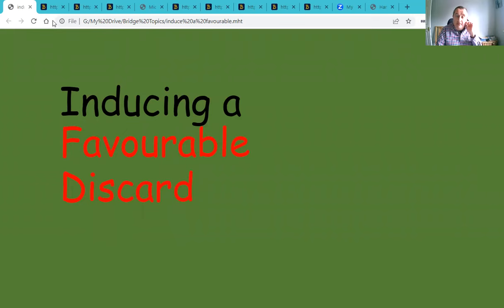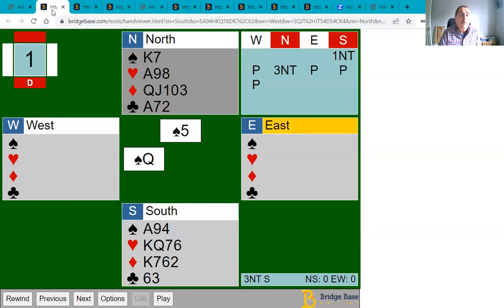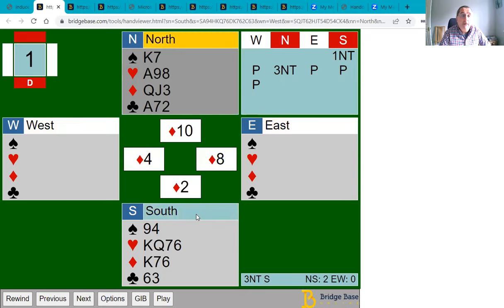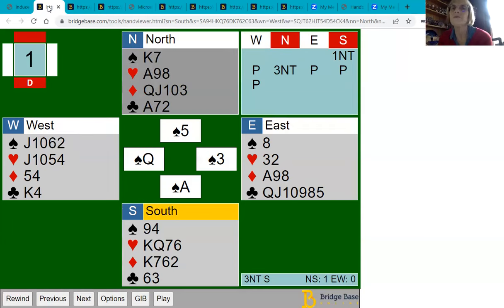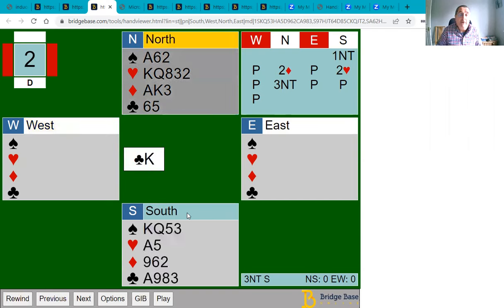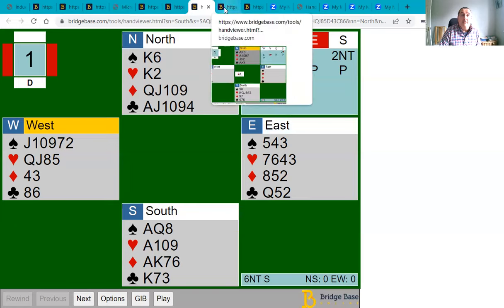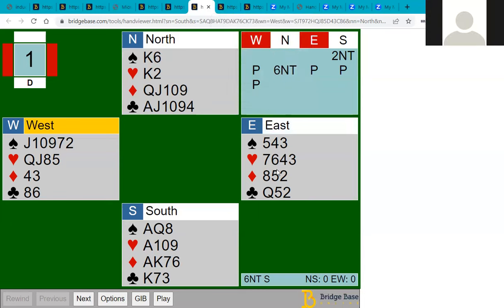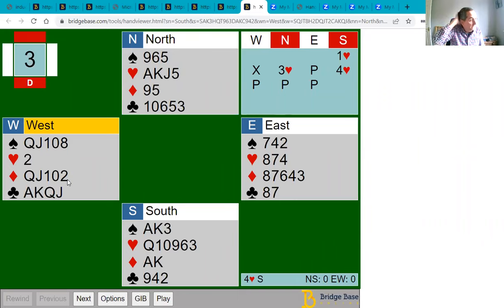Inducing a Favourable Discard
Some declarer play hands where you can try to get the opponents to make a discard that will help you.  The links to my handouts (including transfers) is

These are some of the hands from the video:
You have 9 top tricks and hope that one of the majors divide 3:3 or someone comes under pressure to discard from a 4-card suit You can increase the pressure by ducking one or more times (twice here)

2. You can always make a 12th in clubs, and maybe 13 if you avoid losing to QC.  Before you play the clubs, cash your 4 diamonds.  If either opponent discards a club, then play his partner to have QC.

3.  You will always make 4H, but hope to make an overtrick if the opponents discard poorly The opponents should start with diamond discards, but eventually you play off all your trumps and West has a problem with his discards.  Note: Do not make the make the mistake of ruffing a spade.  It does not result in any more tricks – and tells the opponents that they can discard their spades safely.

4.  You have 4 inevitable losers, but play off all your trumps and West may discard poorly.  He should keep his 3 spades rather than 3 diamonds as there are only 2 diamonds in dummy.  If declarer had some diamond losers he could have ruffed them. (Keep length with dummy).